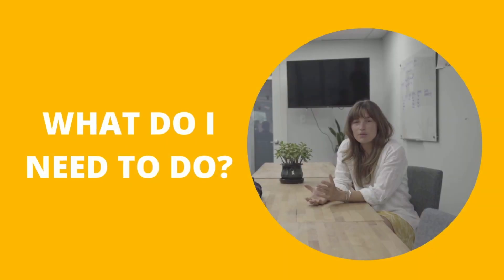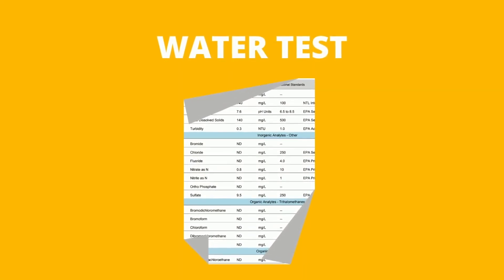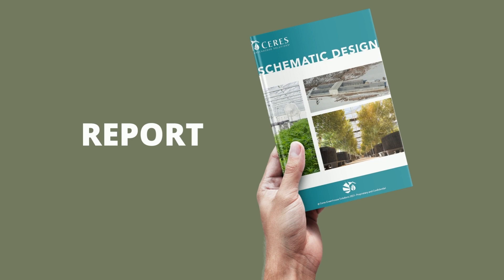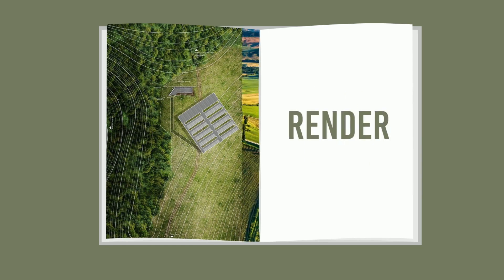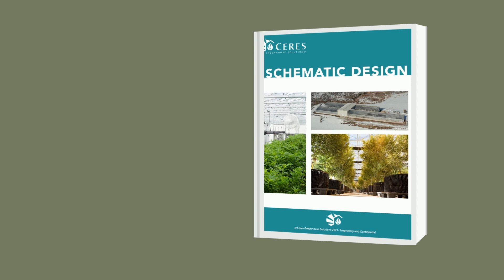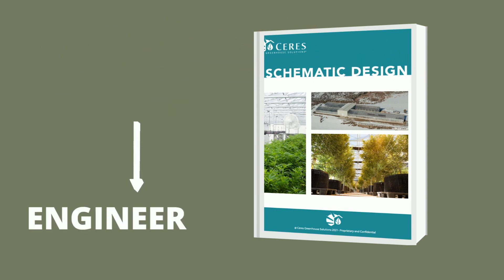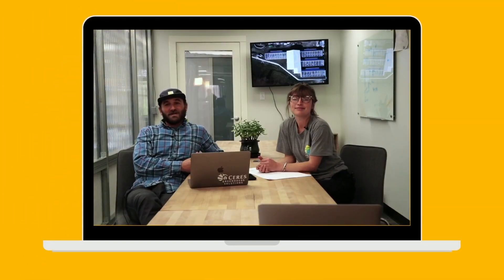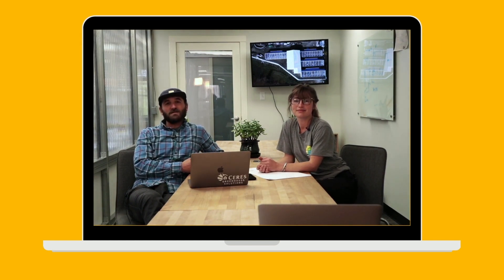Ceres Schematic Design - What is it? And Why is it Important?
Successful commercial grow facility design is no small task. From site surveying, budgeting, engineering, procuring materials, coordinating construction, and commissioning systems, there are many minds and hands involved.

Our most complex and involved greenhouse projects are that of our SunChamber™ designs (our sealed grow room design). Building a SunChamber™ involves integration of our EcoLoop™ geothermal HVAC system and all other greenhouse climate control systems with our automated greenhouse controller, The SunSense™. At Ceres, we kick off every SunChamber™ project with a Schematic Design. This process is a basis of design to prepare a concept for engineering, initial permitting, and/or fundraising. In this stage, we critically review all aspects of the facility, from local building code compliance to location of equipment, to ensure a well-integrated and holistic design.

 Schematic design is an iterative process. As every project develops, unknown elements will appear. The sooner they are identified, the more easily we can adapt. In this video, Josh and Sunny will give an overview of the Schematic design process and go over what is needed from the client to start the process and what the grower receives as a result of the process.

0:00 Intro to commercial cannabis design team
0:29 What is the schematic design?
1:20 What is needed from the client?
2:18 Deliverables
3:43 Schematic Design benefits
5:18 Bloopers

Hello I’m Sunny Kaercher and this is Josh Holleb and we are with Ceres Greenhouse Solutions and are members of the commercial design team. We are here today to talk to you about the schematic design process, which you may have already been introduced to either on a phone call with one of us or with other colleagues. But it's a somewhat involved process so we're going to break down the different steps. So what is the Schematic Design process? The Schematic Design process is the first step before moving into our Engineering Process. This is where we begin to truly develop the building lay out and decide what systems are going to be used and how the systems are all going to work together by working with some of our local partners, with the end goal of preparing a large document for you for permitting as well as for fundraising but mostly so that we're ready to move into design development engineering. When you go to the next level of detail in your design, you may be asking yourself what do I need to do to get this done? We do have some small homework for you in the Schematic Design process, and even though we're doing the bulk of the work, we need you to be engaged and provide a few things. Starting with the wind and snow loads. This will inform the trust spacing for your greenhouse and the headhouse. We will need a site survey which you can coordinate with the local survey firm and that will help inform the foundation work. We will also need a water test, whether you get your water from public water or we have a water Specialist on our team that can help analyze those results and depending on what kind of water treatment Etc. Lastly we need a technical report and this is a special soil analysis for building structures which also helps inform foundation design. What you get out of this Schematic Design process is a very robust schematic design report. In that report is a grouping of all the information that you brought to us plus work we’ve done in-house which includes site plan and a final render and architectural floor plans and the conditions needed in every room environment. The report will show climate shifts in the greenhouses that you're comfortable with and you approve of with the goal being you have all the information needed to move into the design development and MEP engineering. What this also allows us to do is build you a materials contract but because we are not 100% done with design, because engineering is supposed to happen, we are mostly to a point that we can price out the facility in much more detail for your project. Hopefully now you have an idea of what comes out of this Schematic Design process which ends up as the schematic design report. You know the information that we are now adding to that and so now why is this beneficial for you as a client. So not only do we provide the schematic design process to help identify any potential roadblock so that we can move through the Engineering Process quickly for our sake and for yours, but it also will help you for your financial planning. The entire schematic design process gives you the information to plan not only for the upfront capital cost of building a facility but also your operational cost down the road.